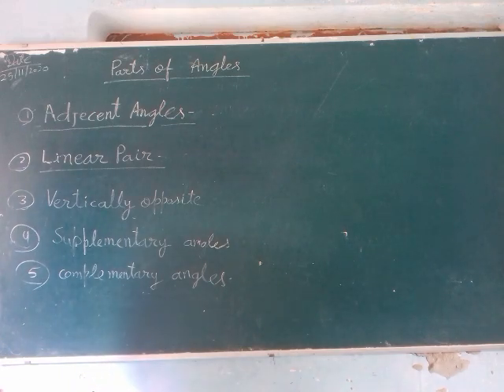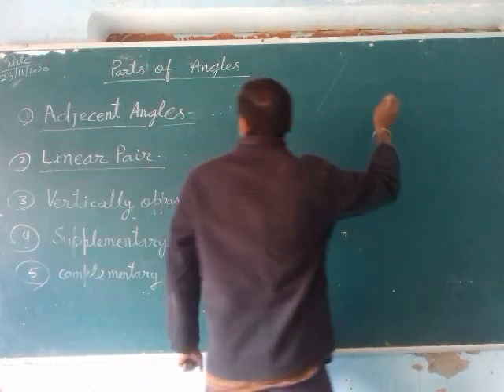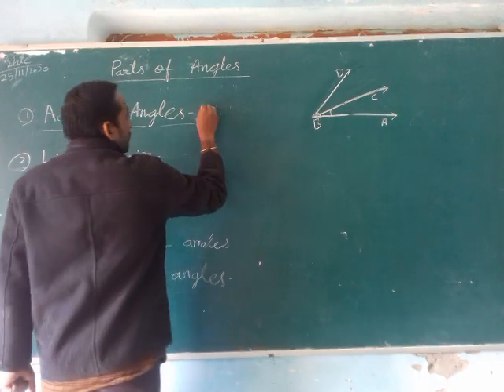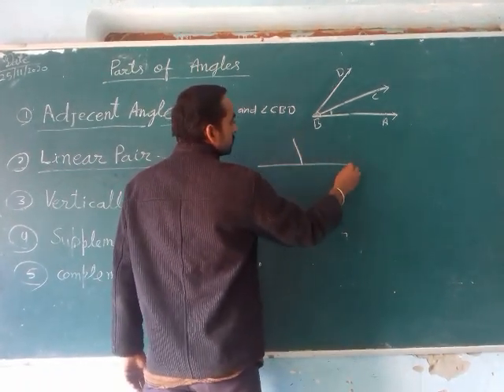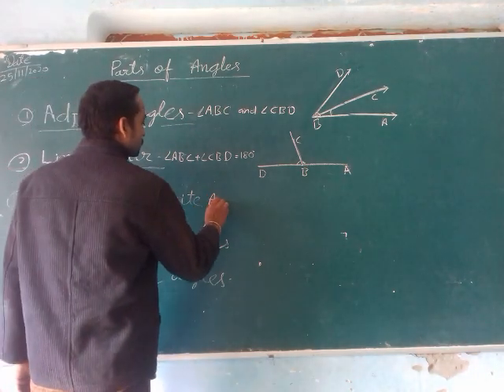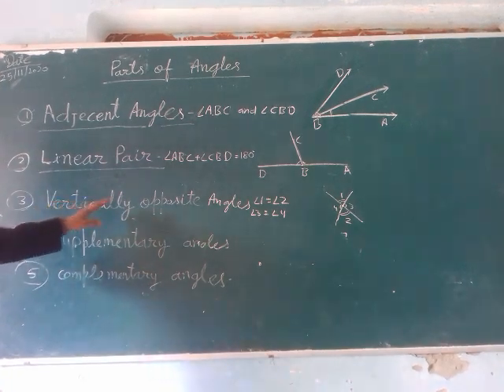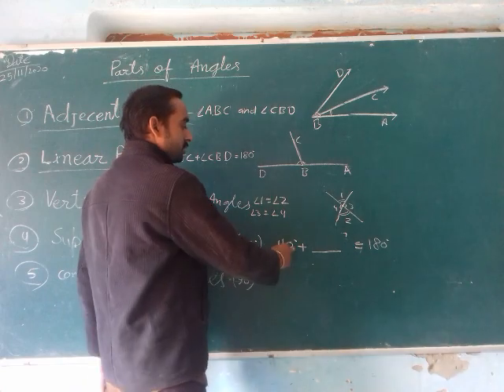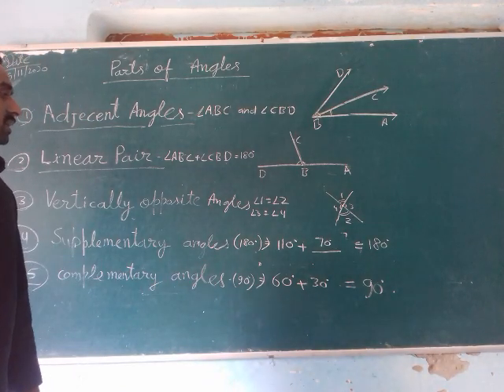Parts of Angles